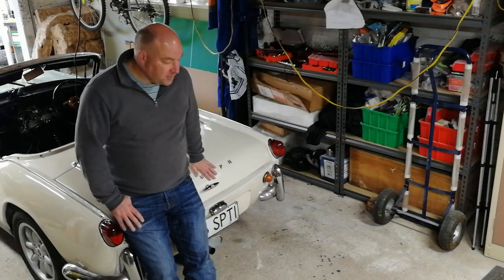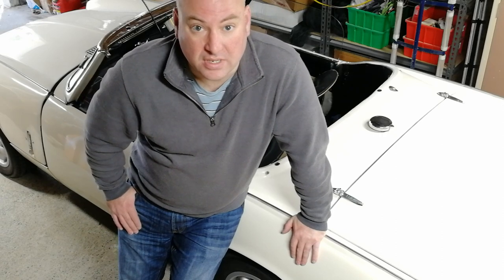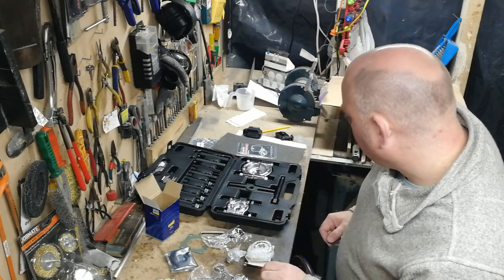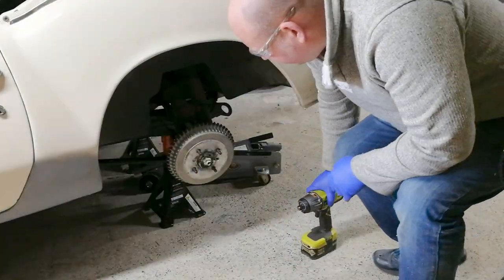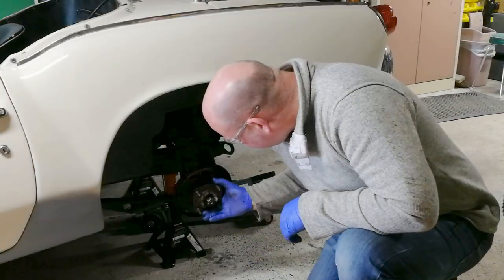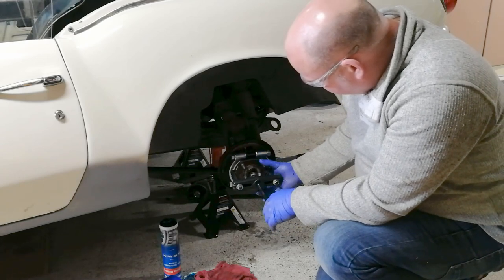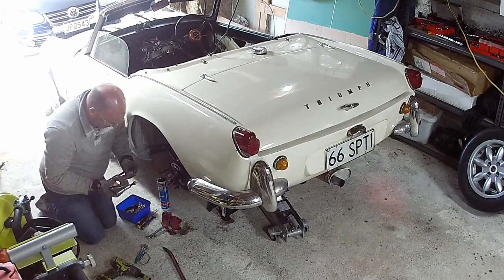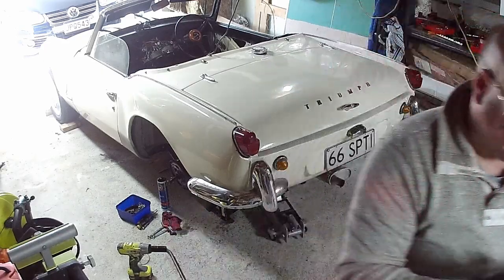66 SPTI part 18 – Rear Wheel Bearings (part 1) on my 1966 Spitfire 4 Mk II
Hi Everyone,

In this video I'm starting on the big rear wheel bearing job.

Join me in my adventure using my general engineering skills to figure out classic car mechanics and restoration. I'm not a professional just a keen amateur, so don't take my methods as gospel but they might give you a bit of a guide.

Coming in future videos I will cover more fixes, lots of new parts, and some of my future EV conversion plans.